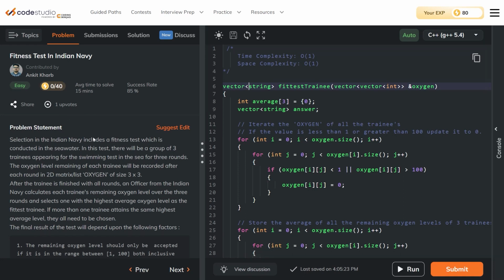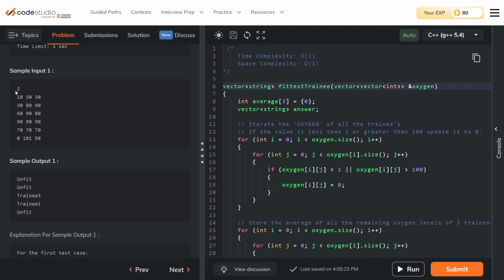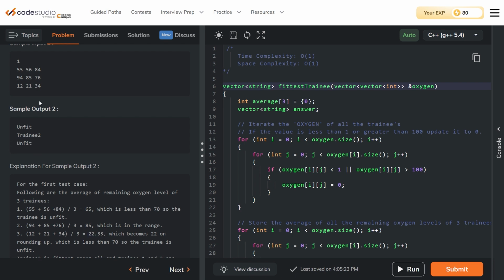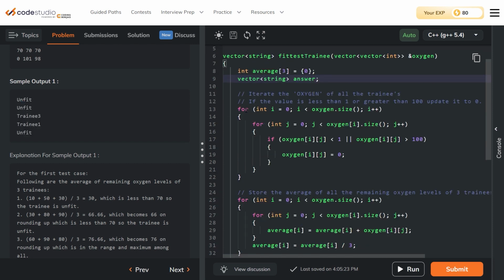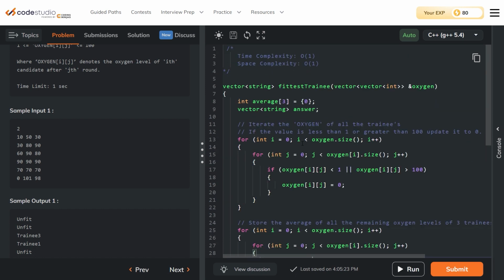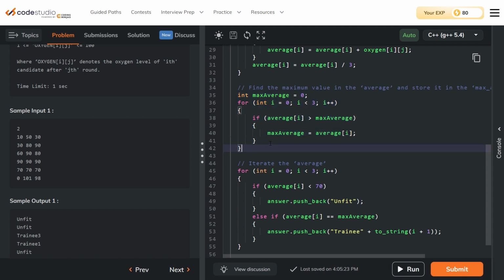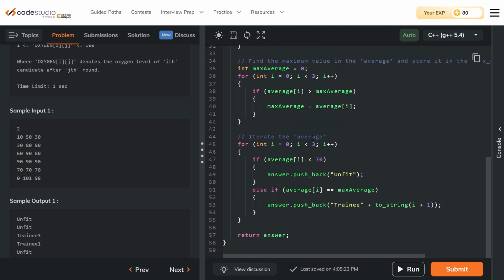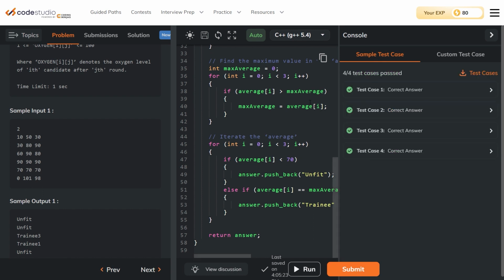Fitness Test In Indian Navy Coding Question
Welcome All !!
I am uploading this video after long time. This video is about a  coding question where I will be explaining you the question and implementation in C++.